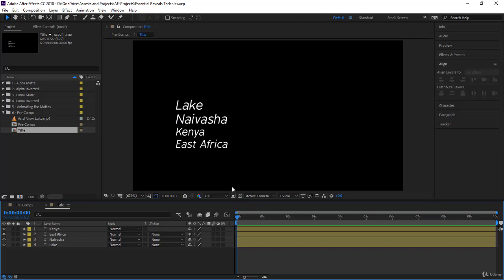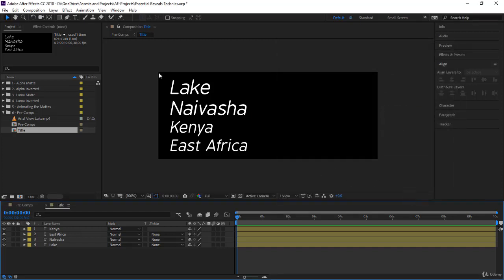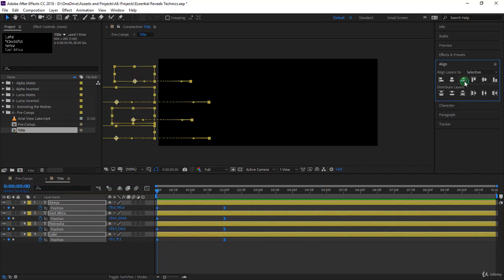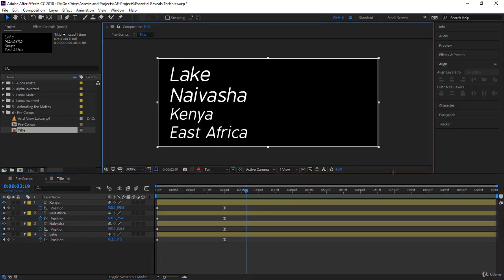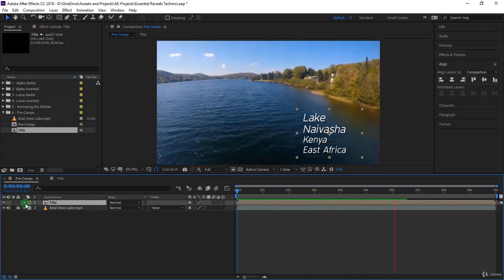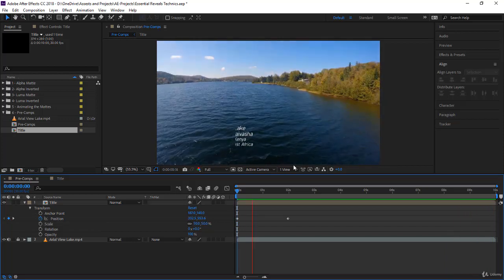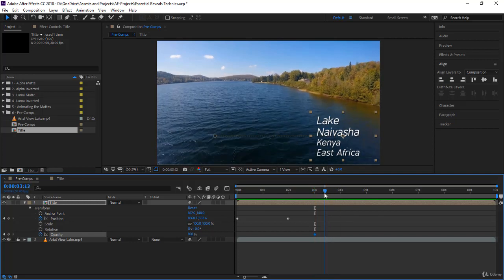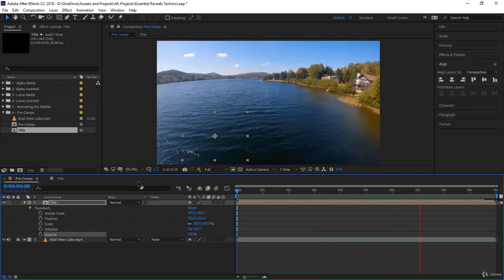9 Pre Comps Region of Interest